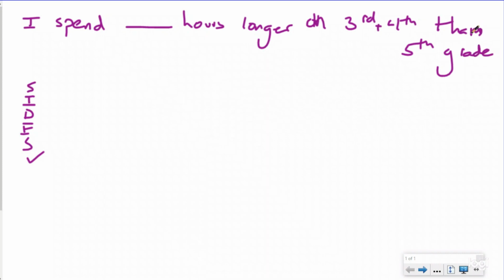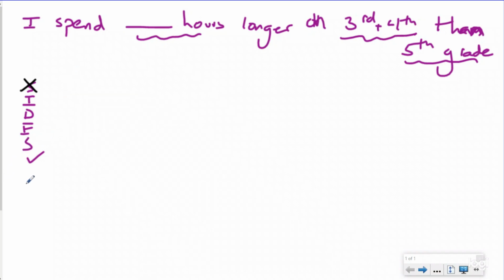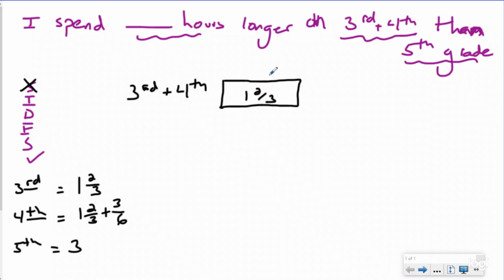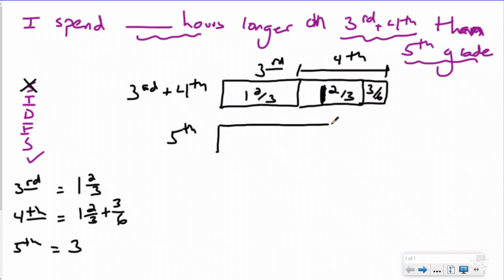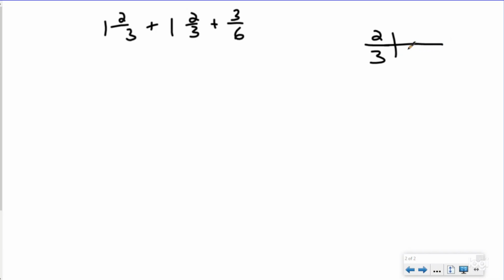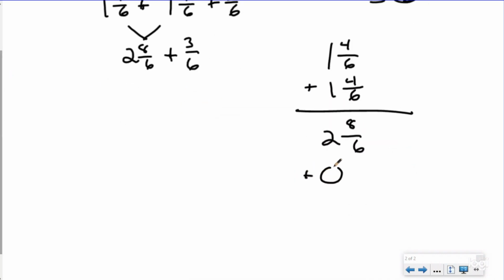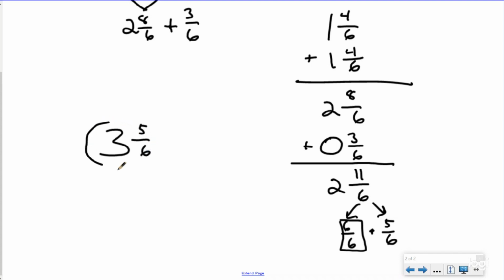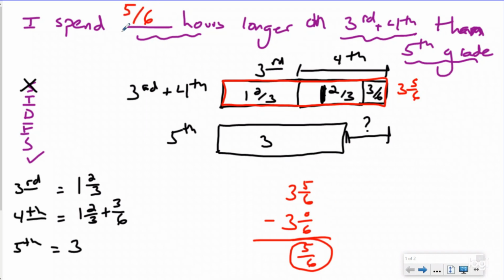Quarantine Math 5th Grade Day 12 - Virtual School - 5.NF.2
In Episode 12 we give a behind the scenes look at the making of Quarantine Math!